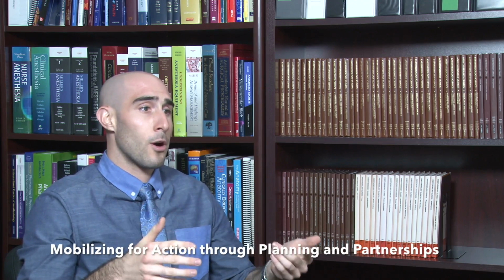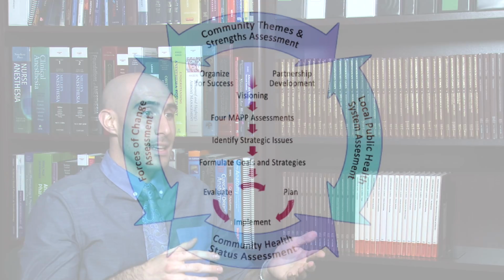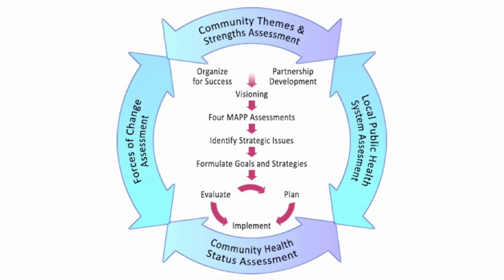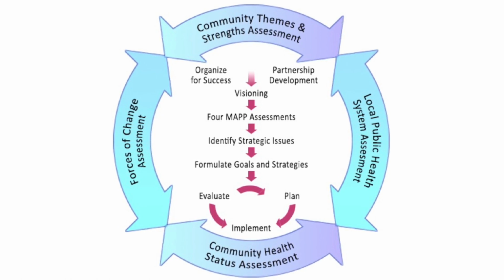MAPP Overview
This is an overview of the 6 phases of MAPP process, called Mobilizing for Action through Planning and Partnership (MAPP). Made with Rosalind Franklin University & Lake County Health Department, Lake County, IL 2016.